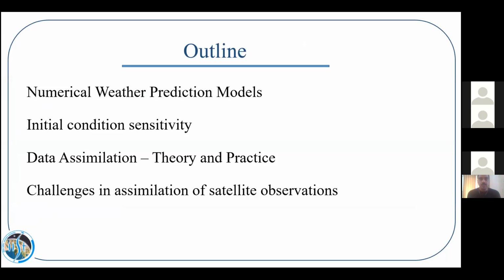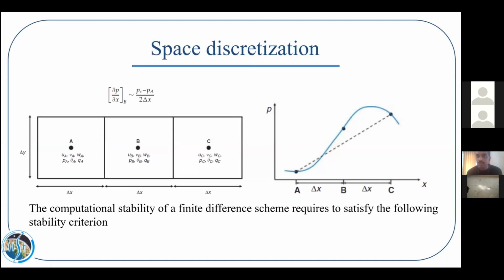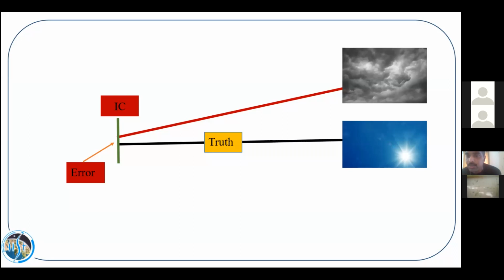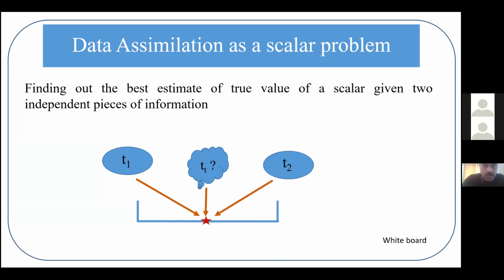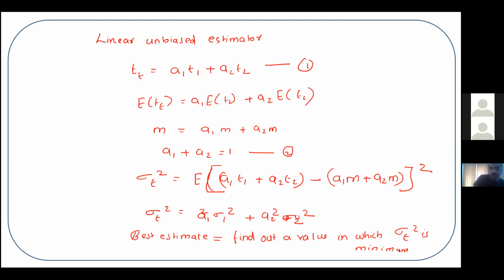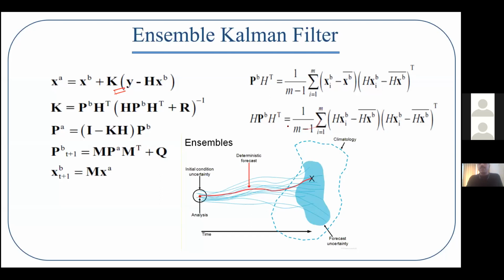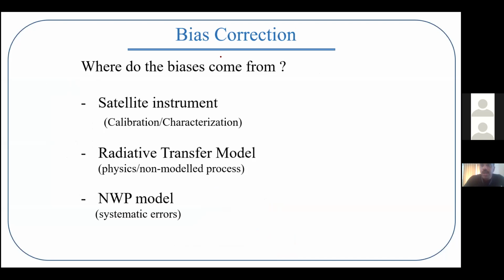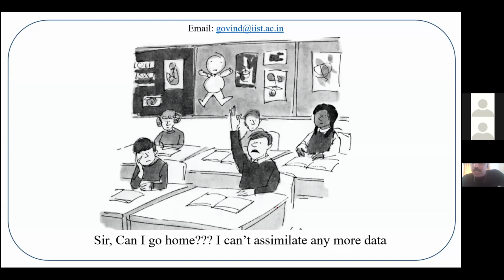18. ATAL FDP Dr. Govindan Kutty on 31.01.2021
AICTE ATAL Sponsored Faculty Development Programme on Atmospheric Remote Sensing: Methods and Advances